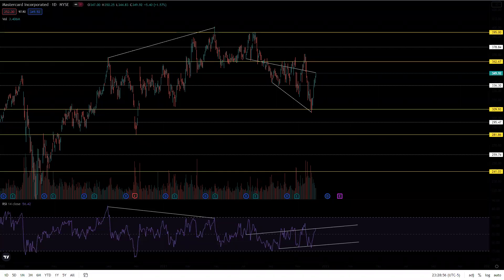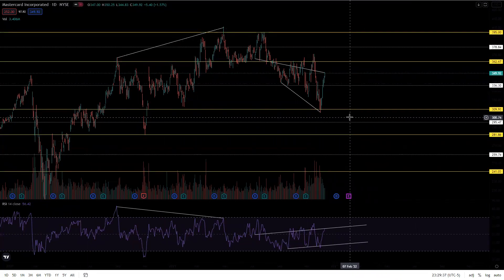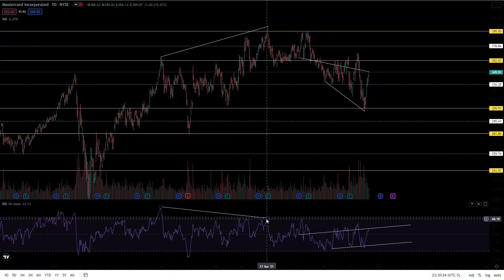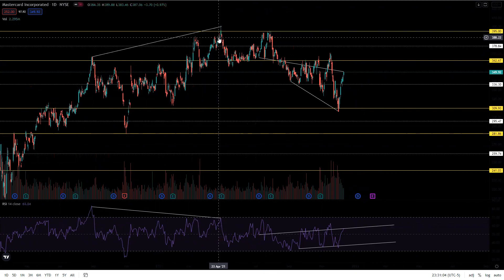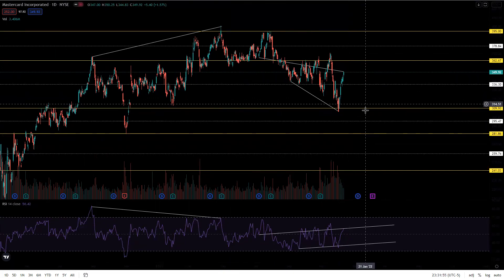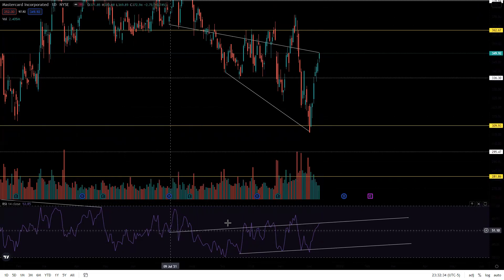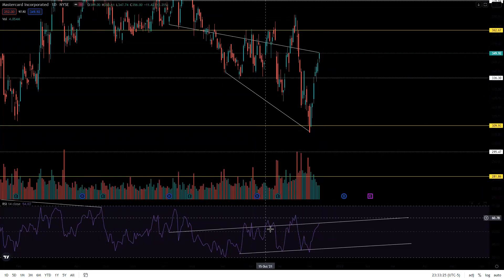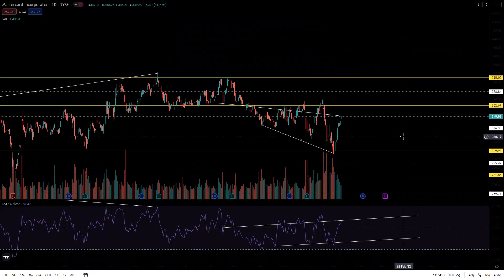MASTERCARD (MA) Stock a BUY? (Huge News) + Technical Analysis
How does the stock perform to other stocks? Is MASTERCARD (MA) a good investment? Should you buy the MASTERCARD (MA) stock?

If you need a tutorial on how to do a debit spread I have one here for Think or Swim platform
If you need a tutorial on how to do a debit spread on robinhood here you go
If you need a tutorial on how to set a stop loss or trailing stop loss here you go